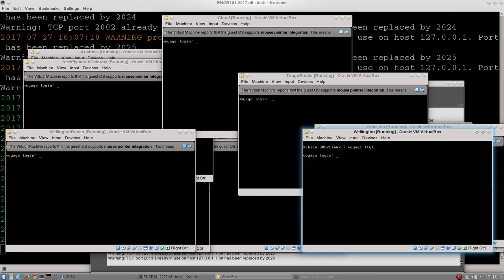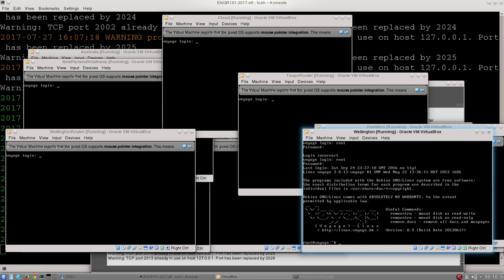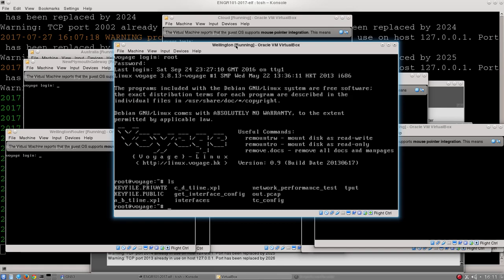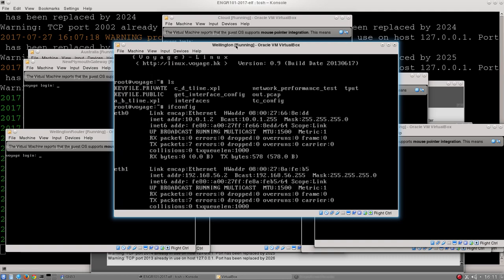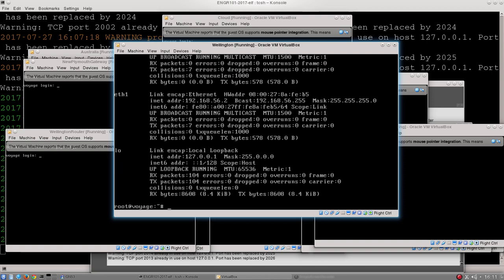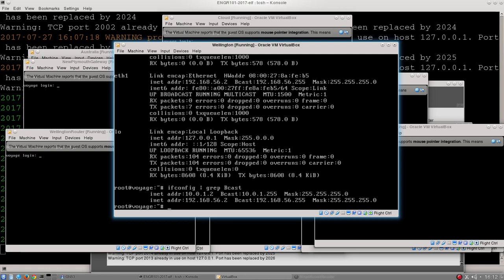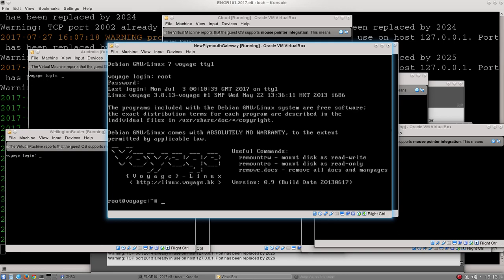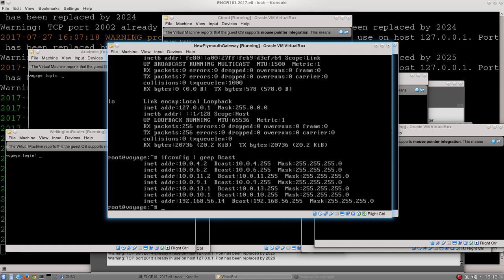Networking Lab IP addresses and Interfaces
Finding interfaces and IP addresses of the machines on our simulated network.